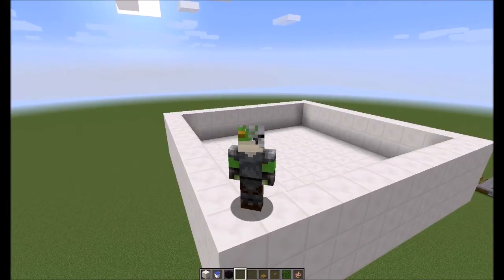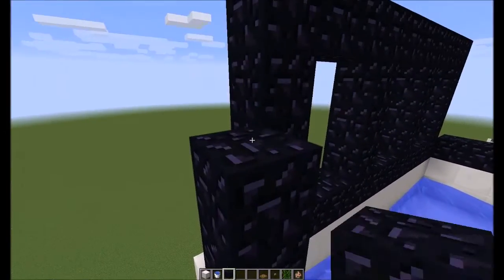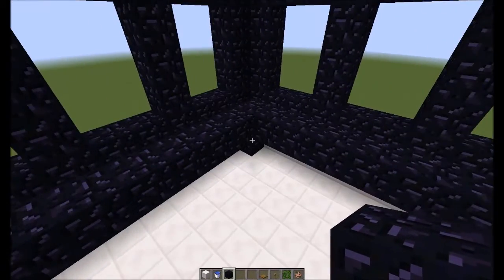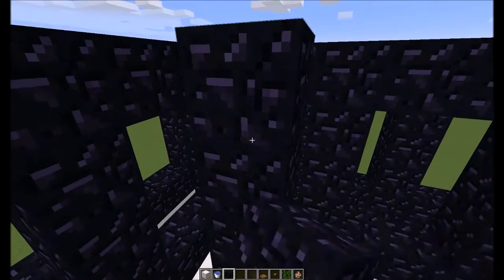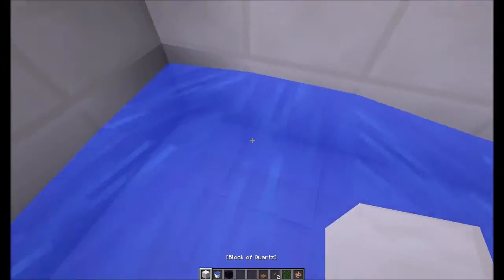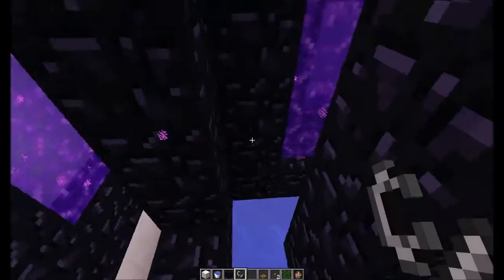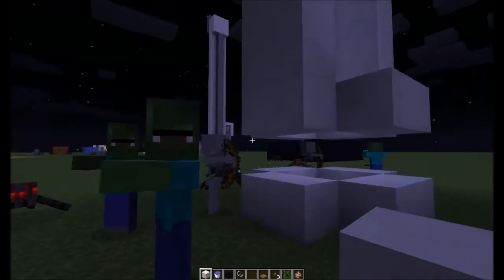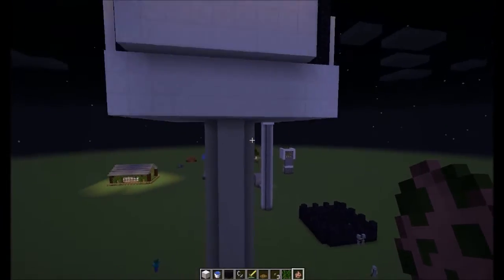Minecraft Tutorial Overworld Gold and EXP Farm PC XBOX360 PC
In this Tutorial we will be building a gold/EXP farm in the over world.
God Bless